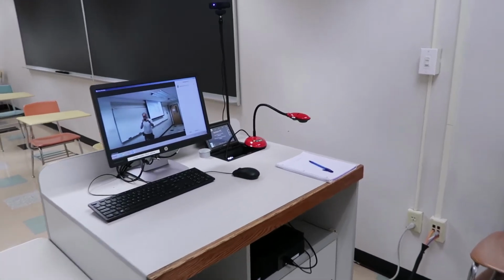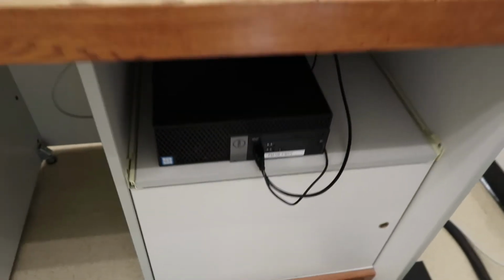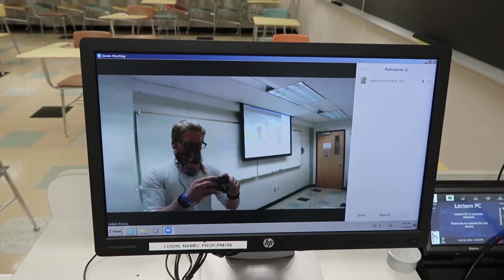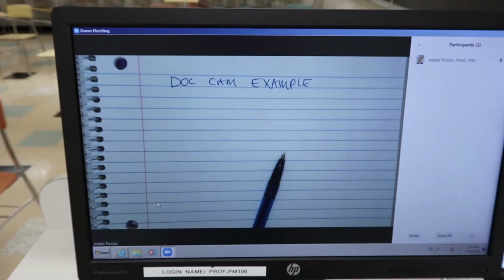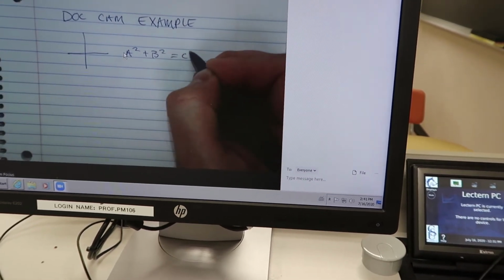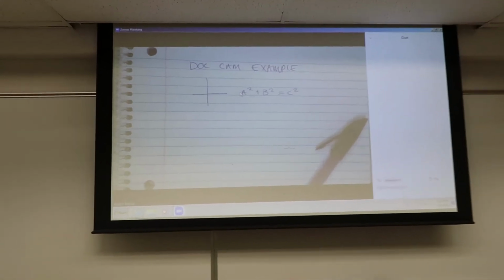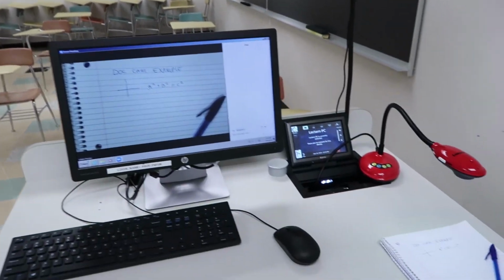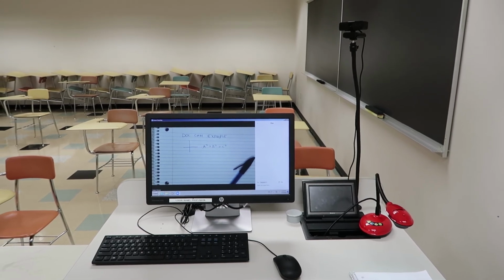Multimedia - Brief Overview